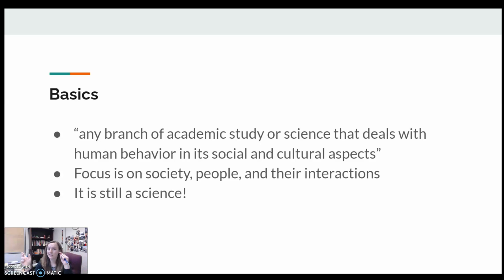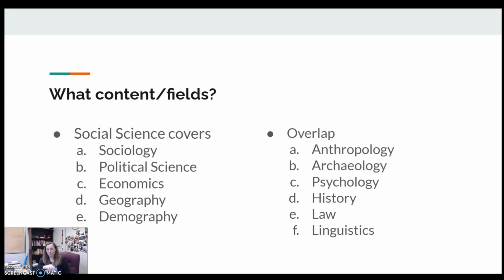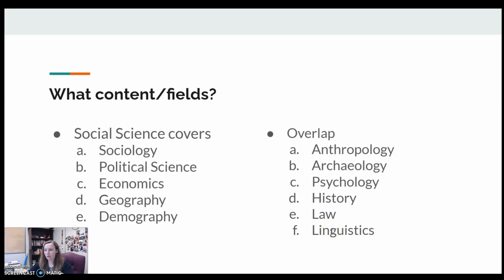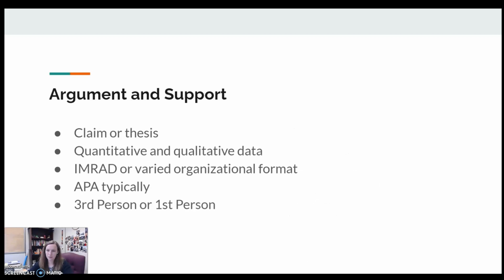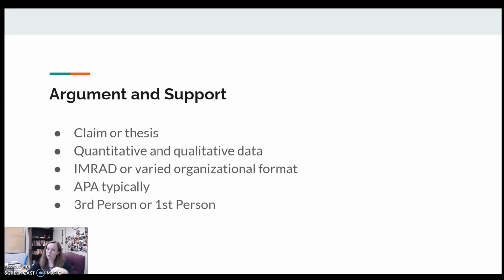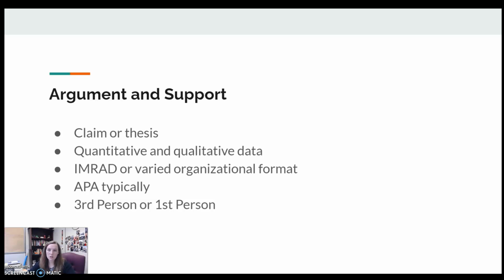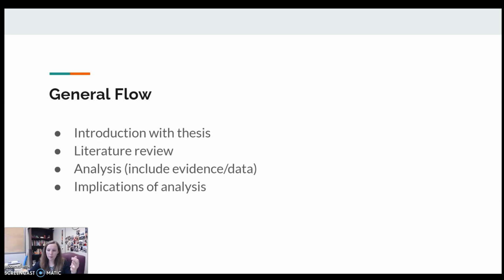Social Science Overview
A quick walk through of the social sciences for ENG 112 with Mrs. Cochrane @ CCCC.